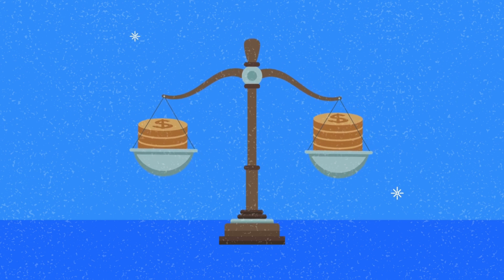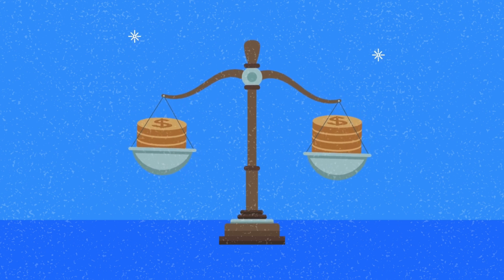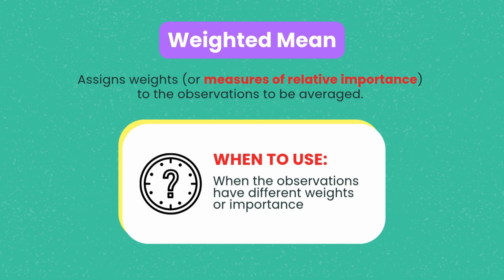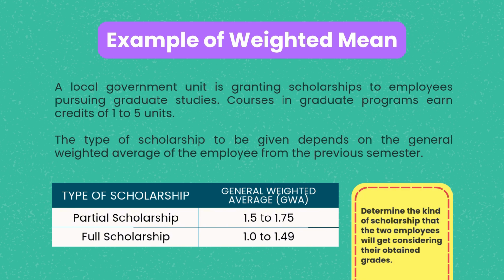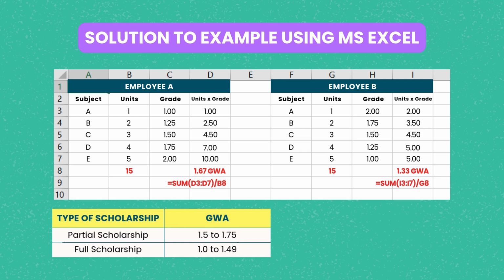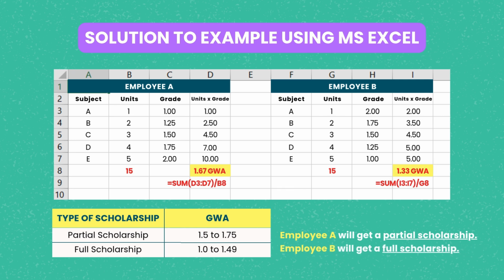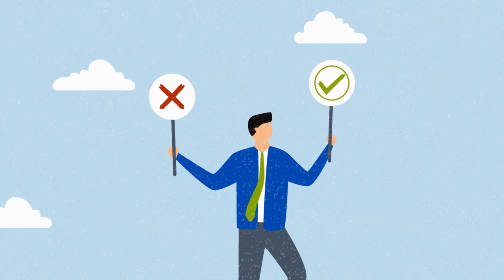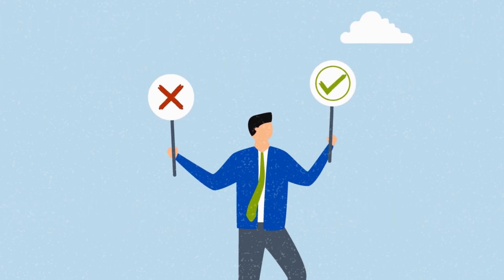SDG 3 Module 5E: Weighted Mean